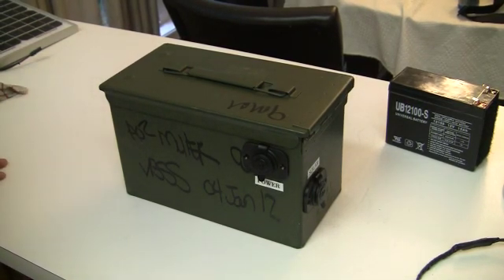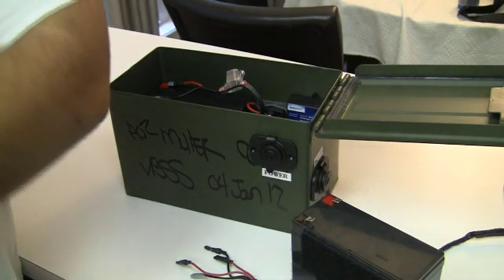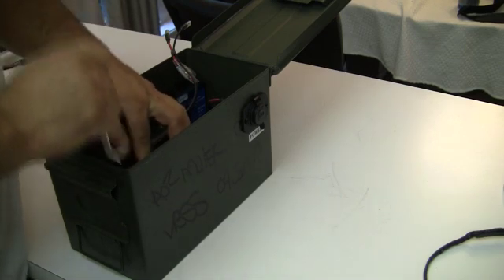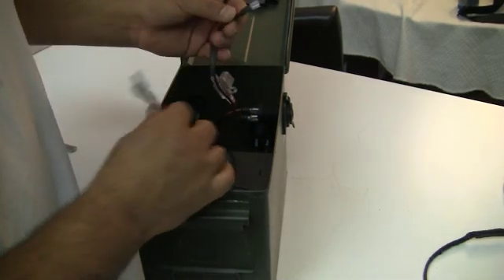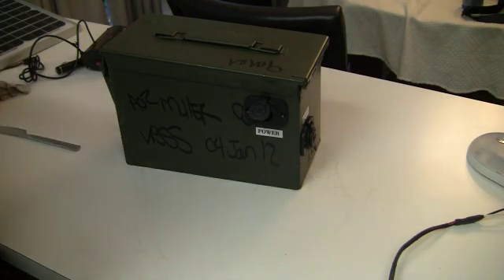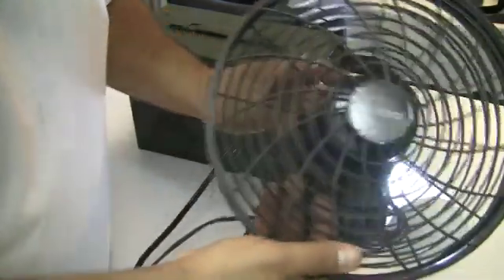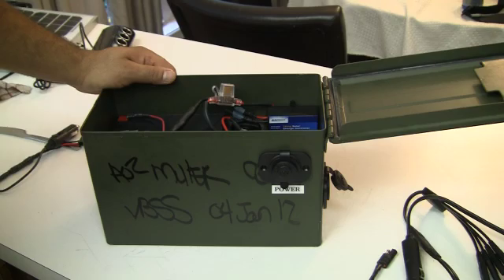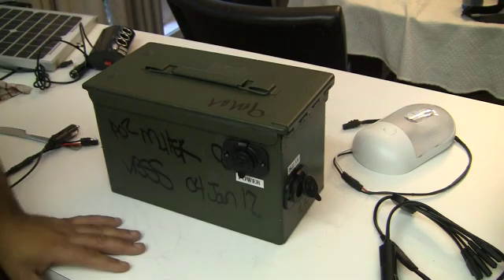The Enhanced Small Solar Power Solution (Part 2)